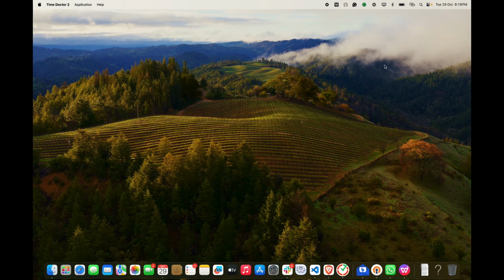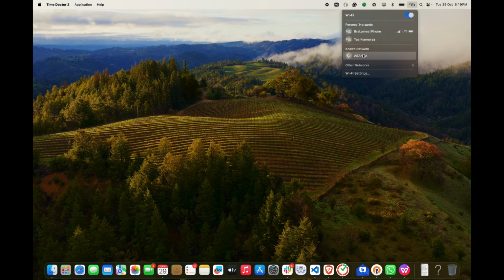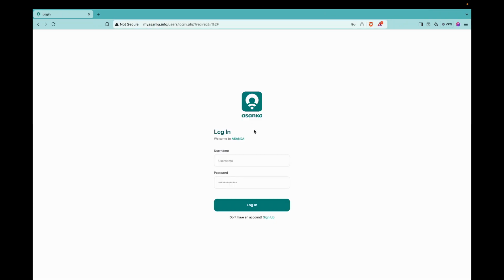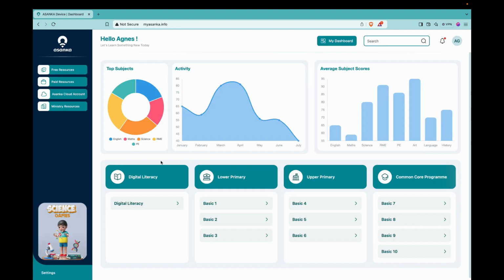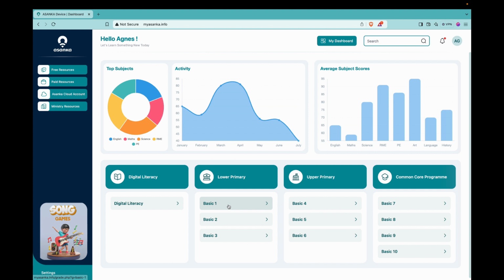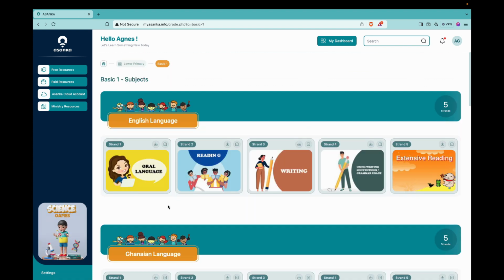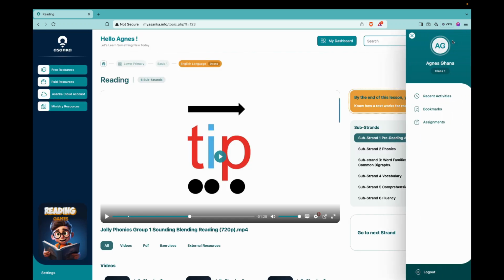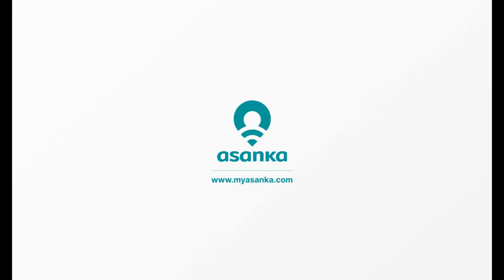ASANKA Demonstration video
This step-by-step guide will show you how to connect and start accessing powerful educational content in just minutes! Perfect for schools, teachers, students, and organizations looking to enhance their learning experience with technology.

📌 Watch now and take the first step toward innovation!